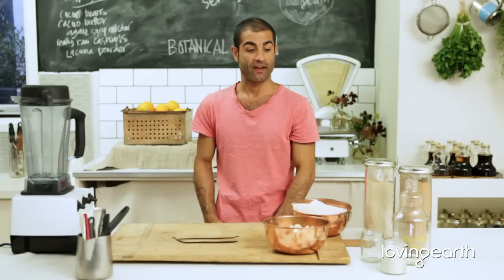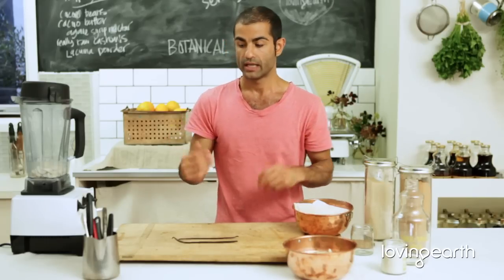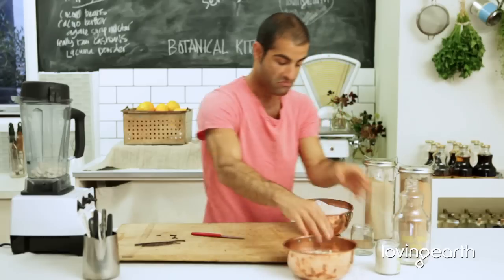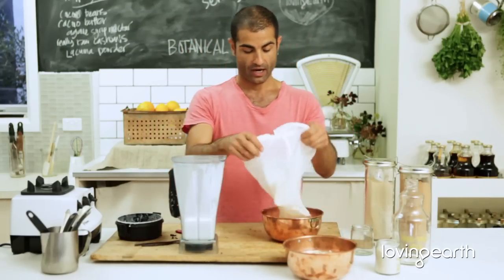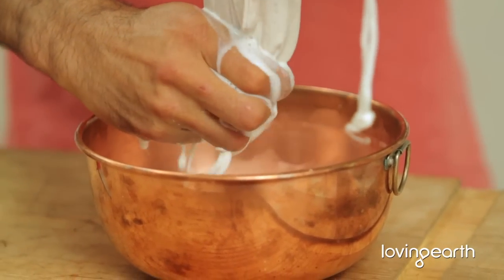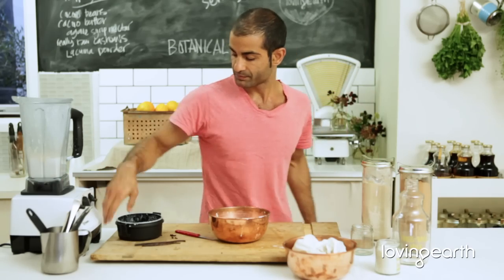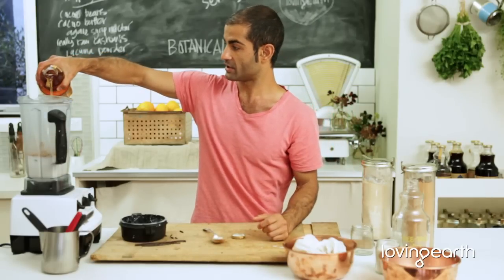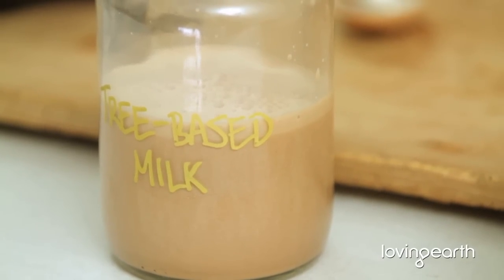Easy Raw Food Recipes: Making Nut Milks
Now we're familiar with some of the basics, it's time to try something a little bit more involved. Many people wish to reduce their dairy consumption, and many of us are familiar with the advantages of nut milks...but have you ever actually made your own? What seems like quite a complex process is actually very easy - when you know how, that is!
In this video Omid Jaffari demonstrates how to create your very own beautifully flavoured nut milks. With instructions on how to include other ingredients to give each nut milk its own unique character, you'll soon be turning your cashews, hazelnuts, almonds and pecans into delicious nutritious dairy alternatives.